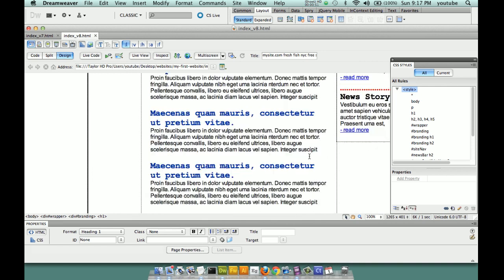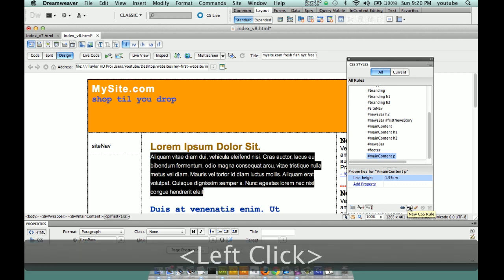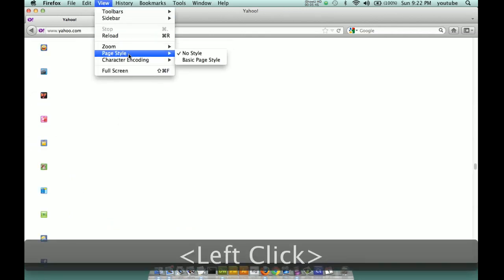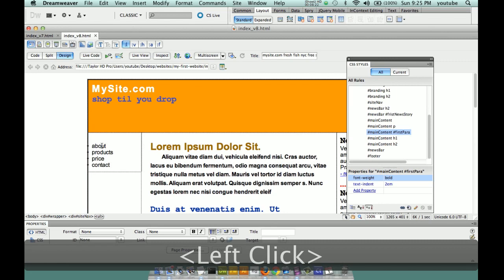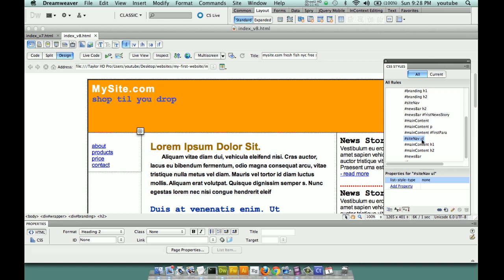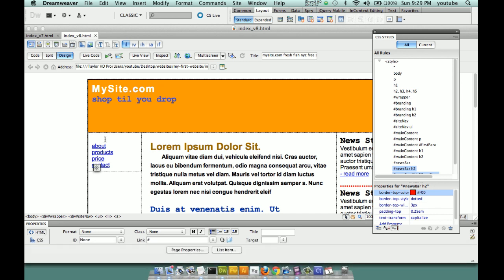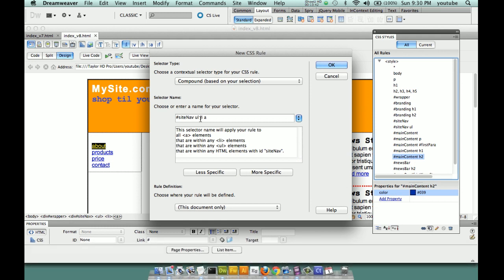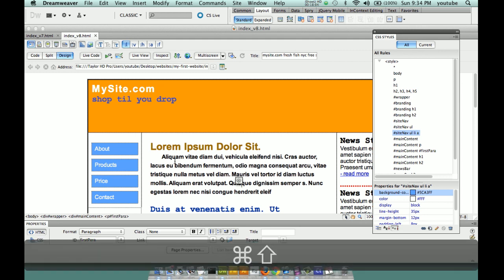Learn to build, design post and complete your first (1st) webpage with Dreamweaver CS5.5 tutorials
Learn how to build, design, create, edit, develop and build a professional CSS based website solution with Dreamweaver CS software from Adobe. Create html5 tags, div tags and format them with CSS rules using my simple to follow and comprehend step-by-step learning, training method. Intro To Responsive Web Design with Dreamweaver CS6